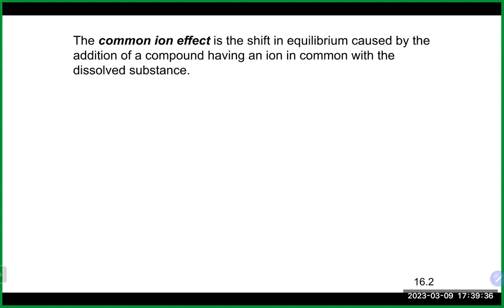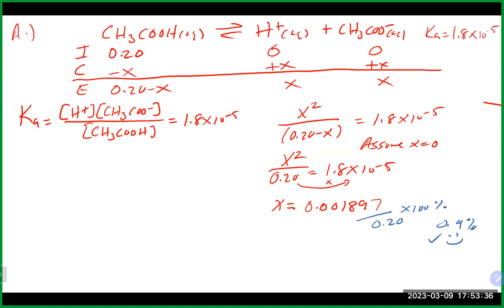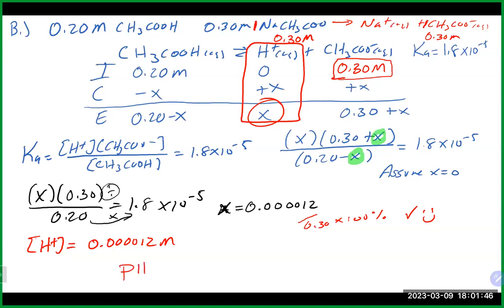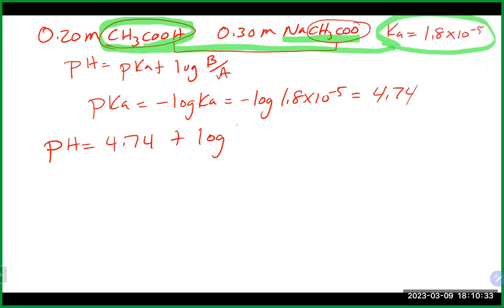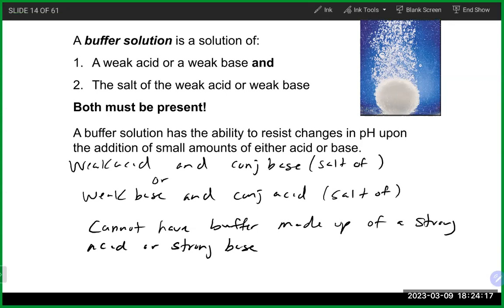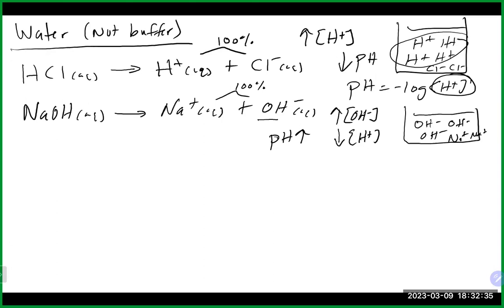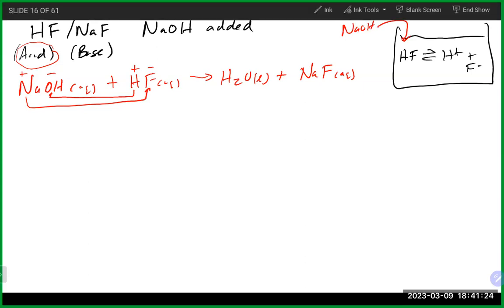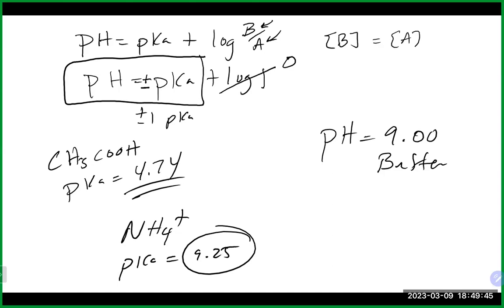Chem 200B Lecture 3/9/23 Part 1 (Ch 14)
We lectured on Ch 14 (common ion effect, Henderson–Hasselbalch equation, buffers)